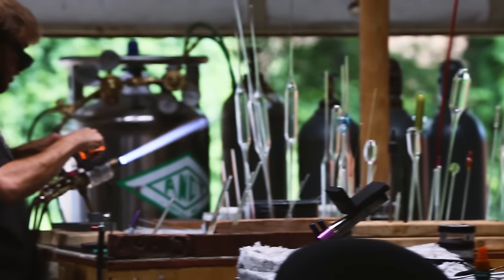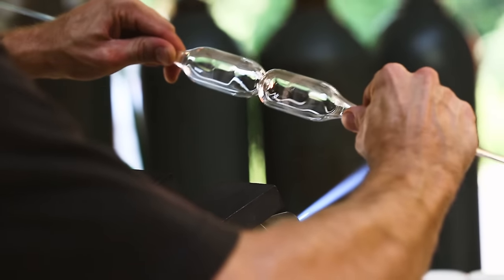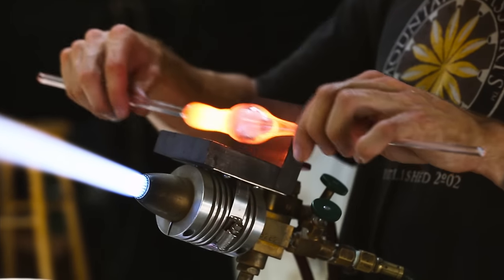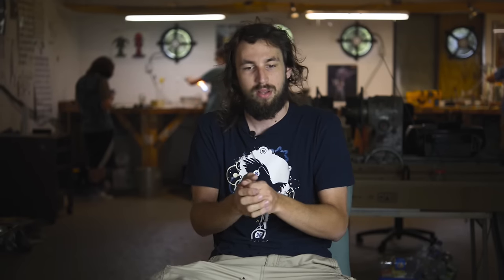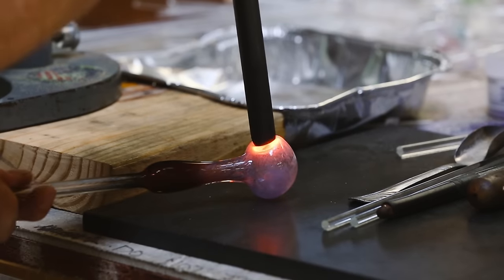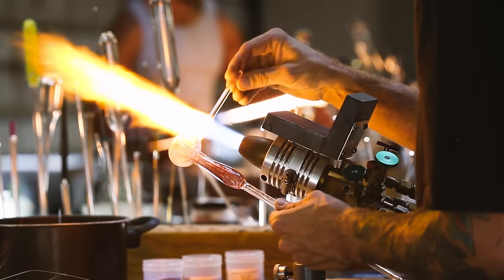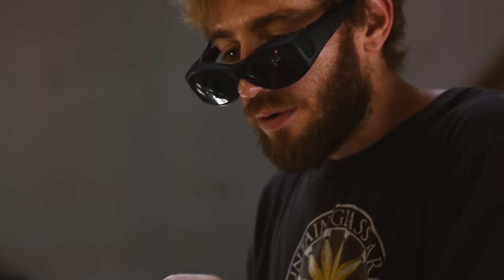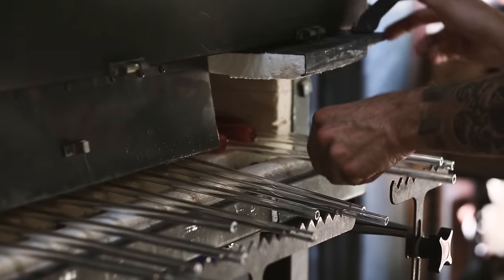How it's Made: Hand Pipes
The American glass industry is huge. There are thousands of glass artists around the country, forging everything from streamlined spoons to intricately decorated one-of-a-kind headies. But behind every American made glass piece is an artist who spent countless hours in front of a scorching-hot torch, harnessing their craft day in and day out— and that individual is often overlooked when smokers scoop a new piece. The Smoke Cartel media team recently took a trip to east coast glassblowing mecca, Asheville NC. We set out to draw attention to the hard workers behind the flame who make our favorite hobby feasible.

Smoke Cartel wants to extend a warm thank you to our family at Burner Glassworks including Aaron Galloway and Nick Eggert of Glassical Creations. We’d also like to give a huge thanks to Noah Ketzenberger and all of the great dudes GlasseX. Not only did the Smoke Cartel media team have a phenomenal time, but this piece would never have come together without you guys!